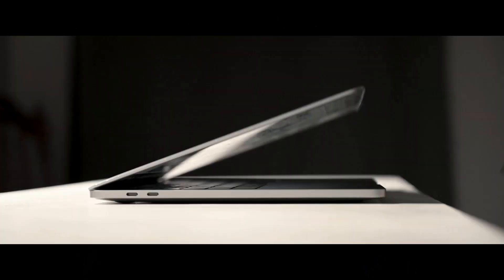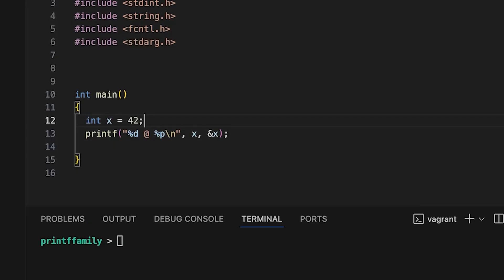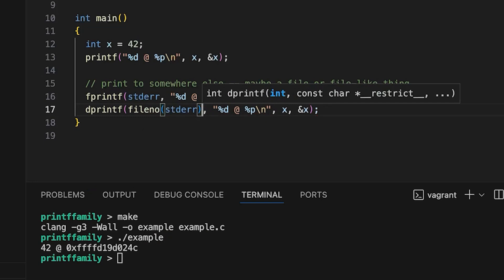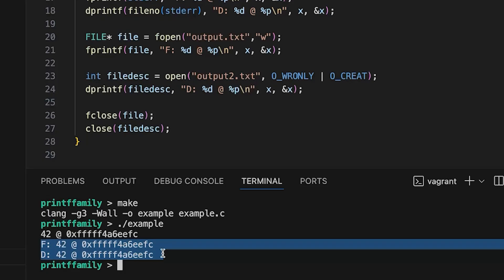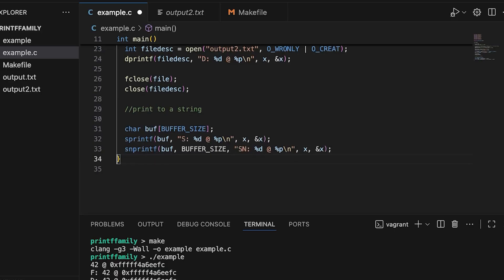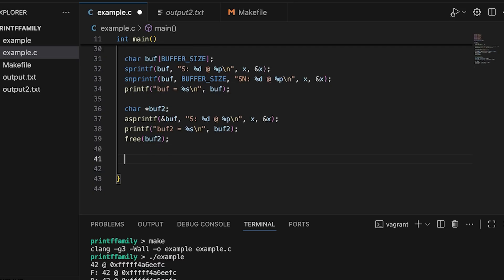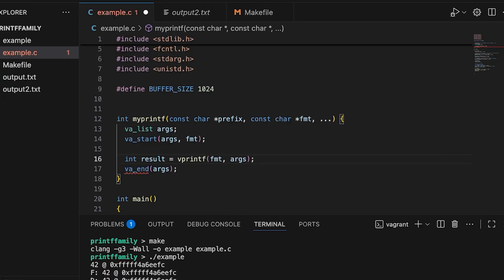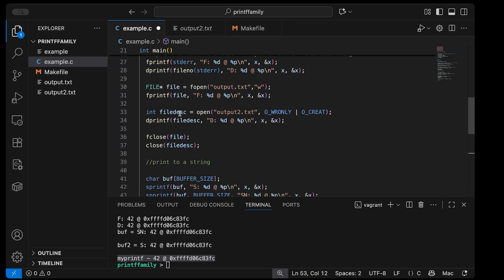So many printf varieties (sprintf, fprintf, vprintf, ...)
Printf is probably one of the first C functions you ever learned. In this video, we explore the different members of the printf family — sprintf, snprintf, asprintf, fprintf, dprintf, and vprintf.